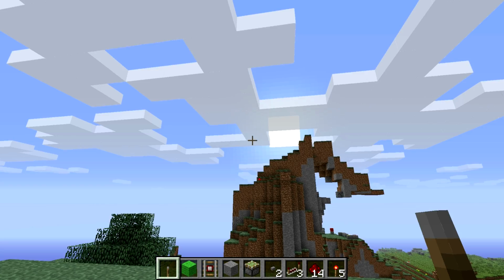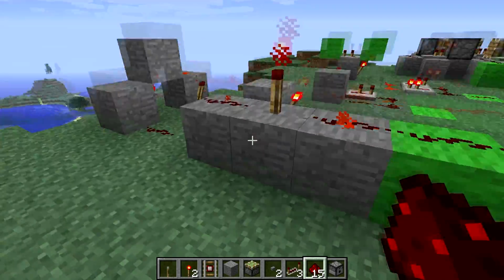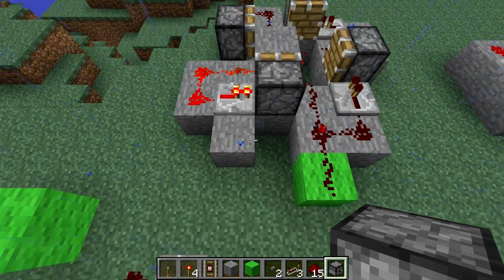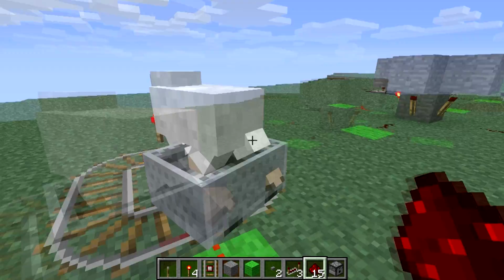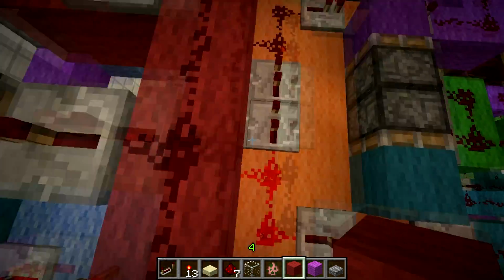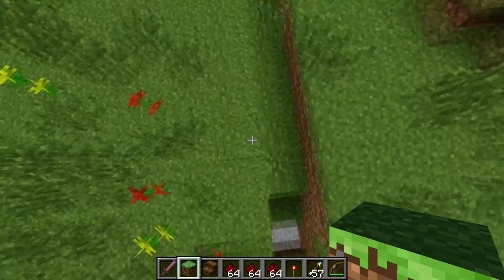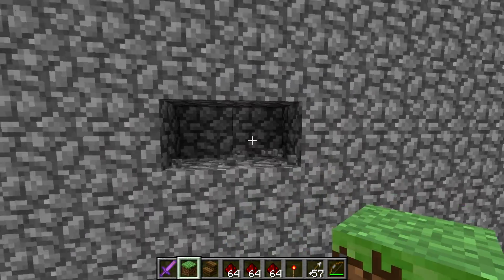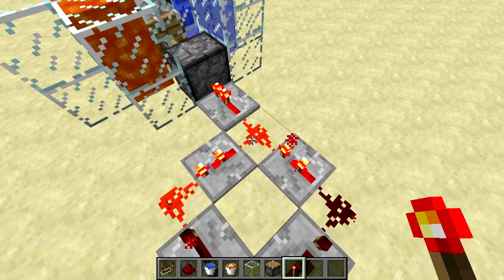Redstone Clocks, and Self-Building Bridge- It's Redstone -EP4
Welcome to It's Redstone, the show where I explain the basics of redstone and show off amazing builds.